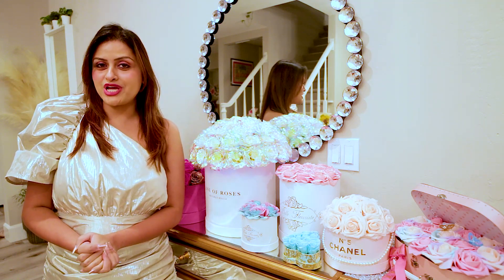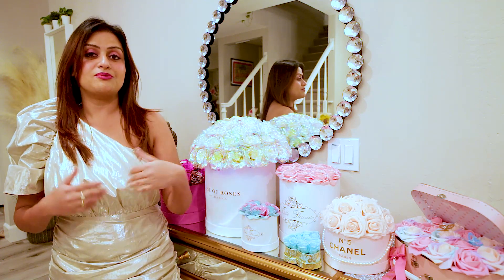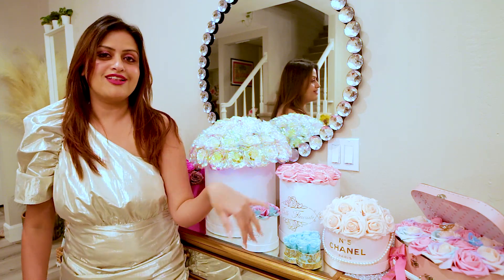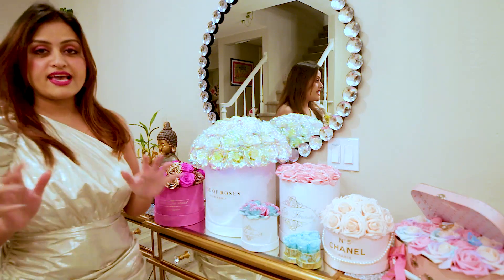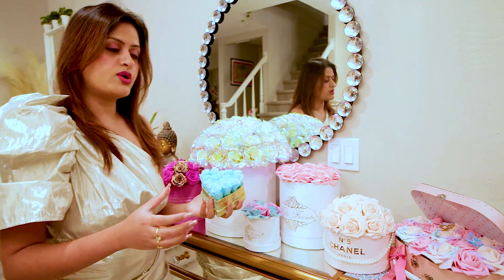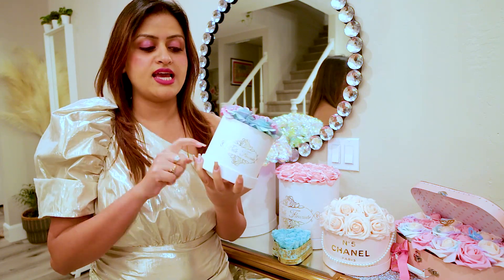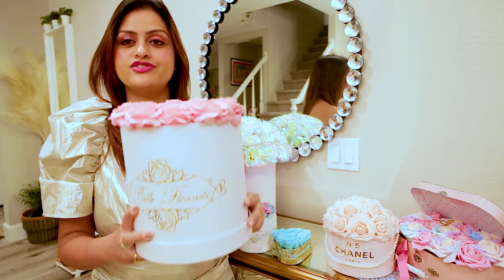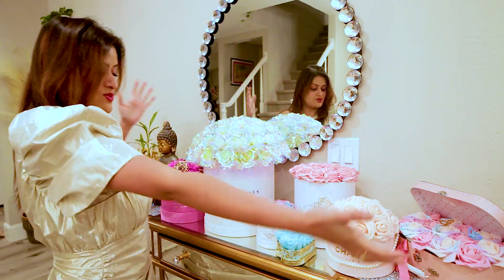Eternity/Forever/Everlasting Roses - Perfect Valentine's Day Gift || Dose of Roses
Lovelies,

I am back with a gorgeous video full of love and roses. Roses are special flowers and in these modern days, we have different ways to gift them. Whether it is someone's special day or a causal gift, I hope this video will help you to pick the right box of roses for someone special. They are a rage on Instagram and a very popular choice among everyone. Now you can cherish and enjoy your roses for many years.

I got a beautiful collection at my home and would love to see what you buy and how you display it.

Love.